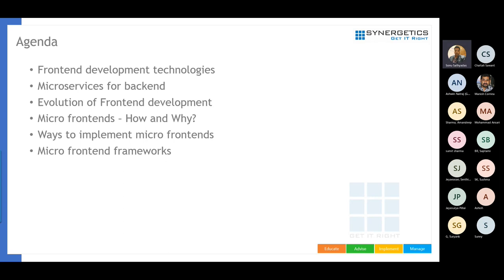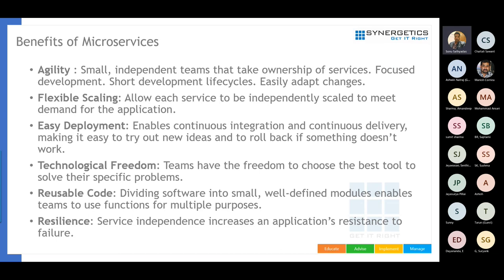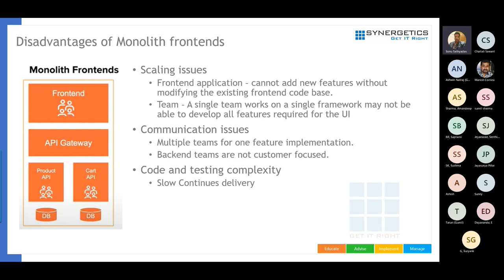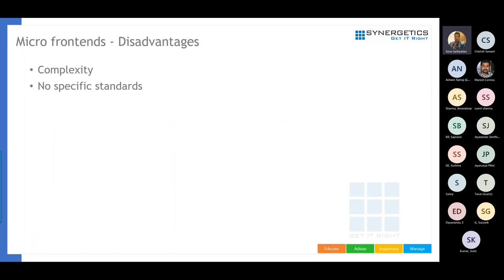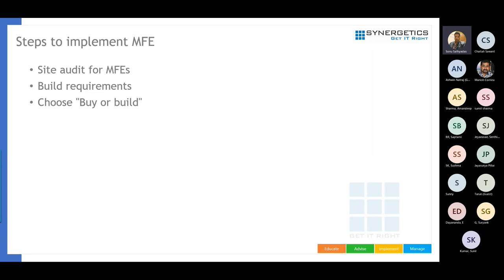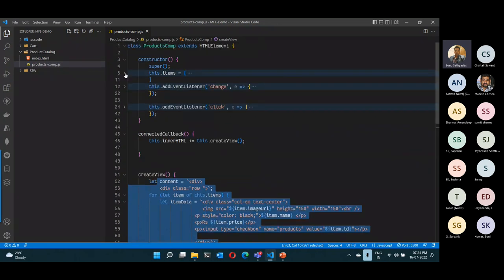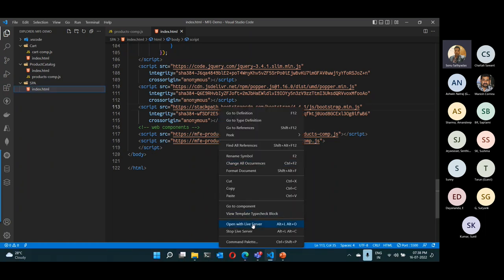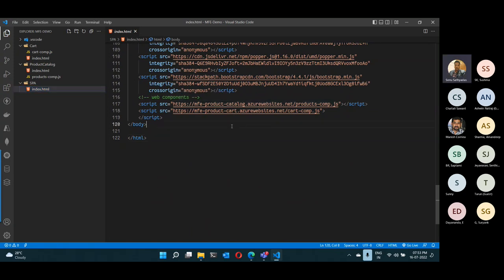"Virtual Session on Building UI Layer with Micro-frontend pattern"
Micro-frontend architecture is a design approach in which a front-end app is decomposed into individual, semi-independent “micro apps” working loosely together. This extends the microservices pattern to the front-end application design. Frontend applications can be developed as individual projects by different teams and can integrate into a single layer. This session will help you to understand the new Micro-frontend p

Why Synergetics?